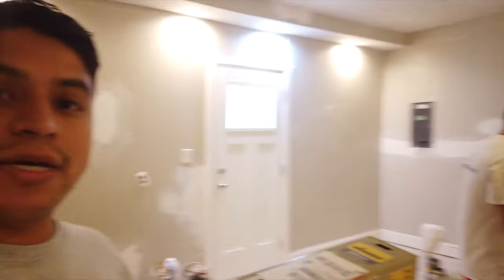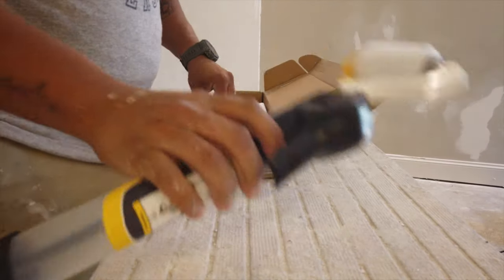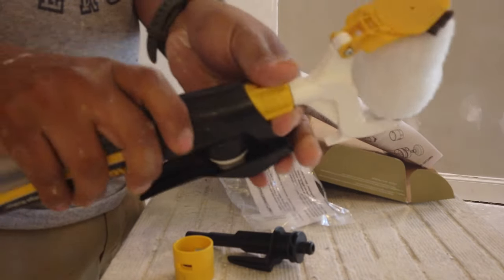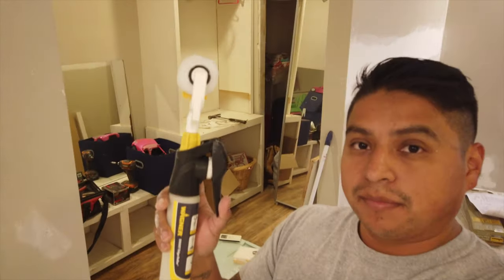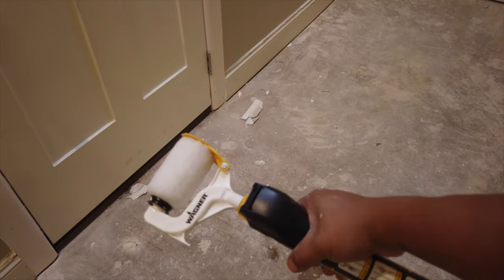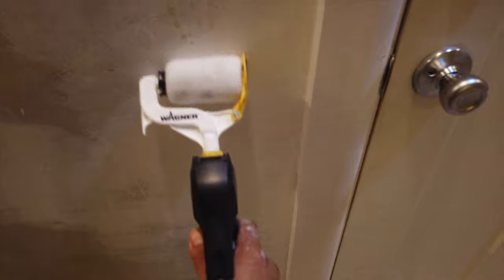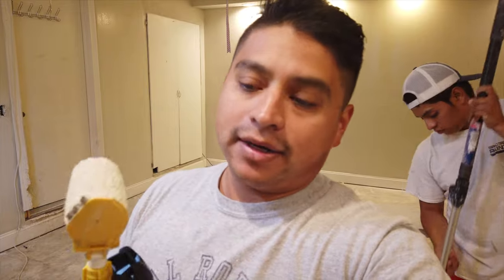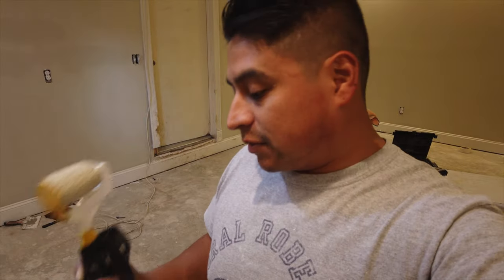Smart Edge Roller Review | DIY Painting Gadgets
Hey everyone in this video Im taking a look at theWagner smart edge roller. I saw this tool on amazon an I thought I would try it just to see if would work as described.  Ive only used this painting gadget 1 time but I will be using a few more times and keeping you updated.

Wagner Smart Edge Roller

Equipment
USKEYVISION pocket camera mount kit

// BEST WORK SNACKS AND DRINK MIXES
VISIT BUILTBAR.COM TO FIND GREAT PRODUCTS TO KEEP YOU WORKING!